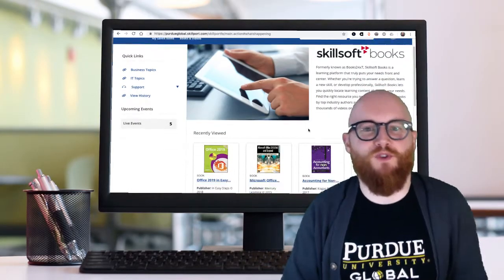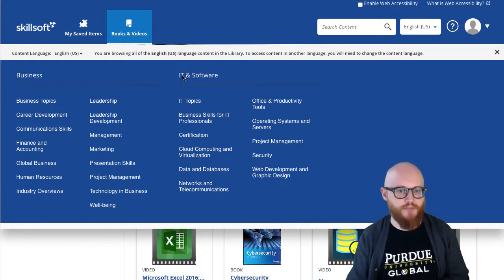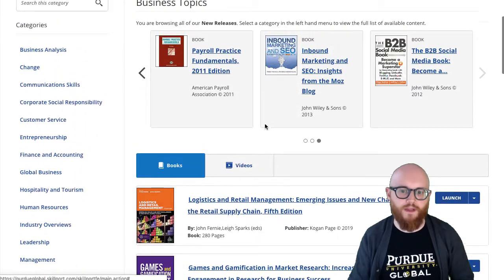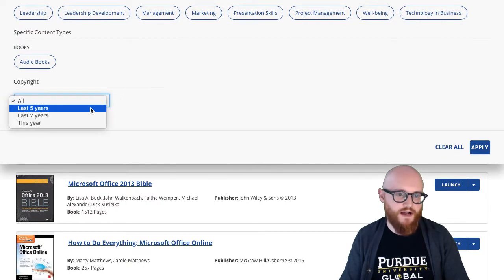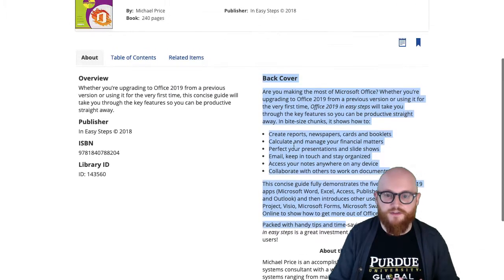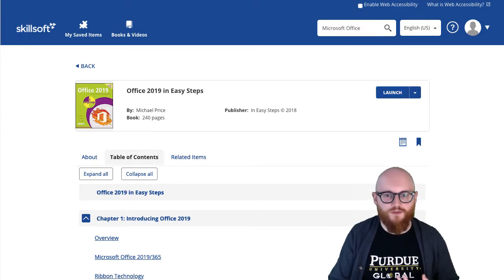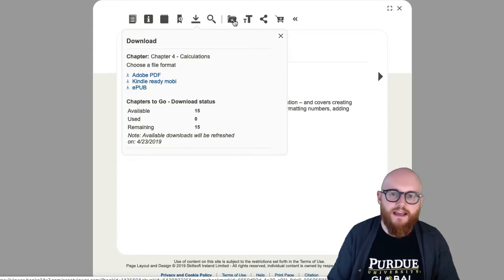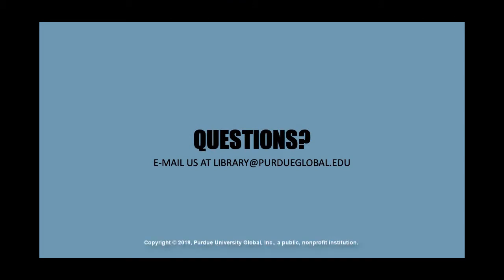Skillsoft Books: Library Database Walkthrough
This video demonstrates the basic search features of Skillsoft Books, a database available to all Purdue Global students and faculty from the PG Library.

This video walkthrough is a new format for us.